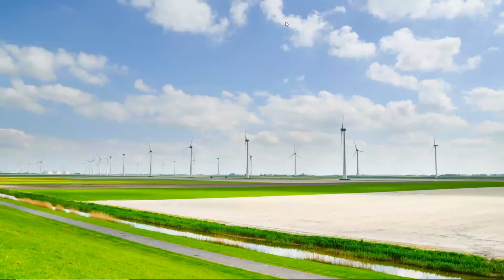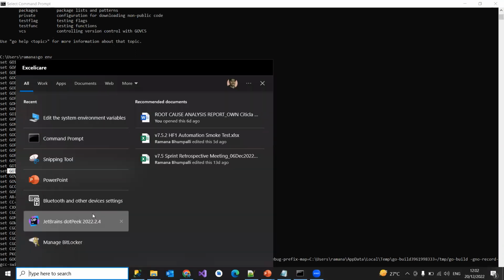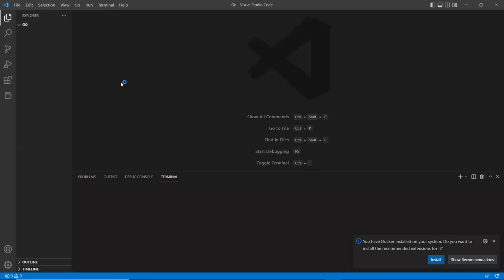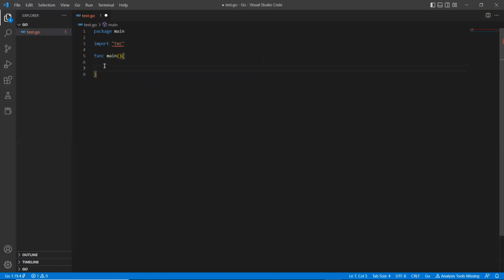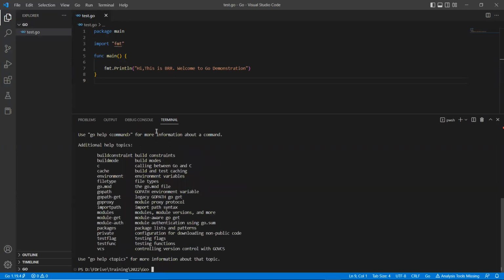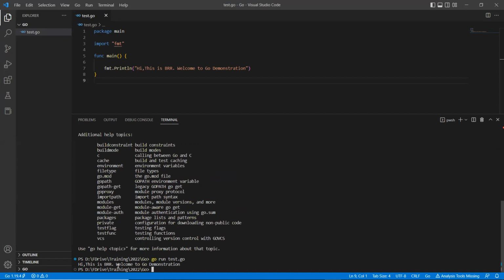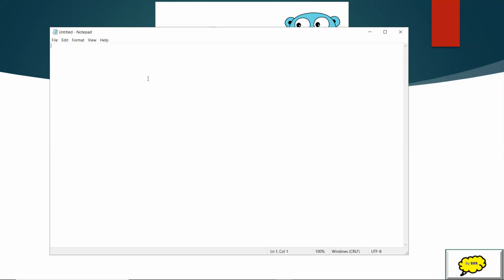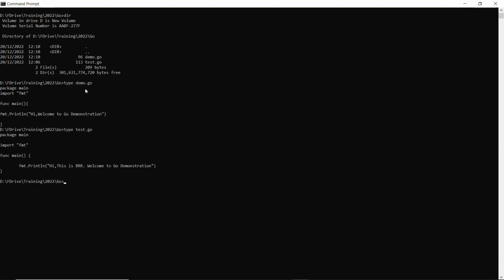Go language - verifying installation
Verifying GO language Installation